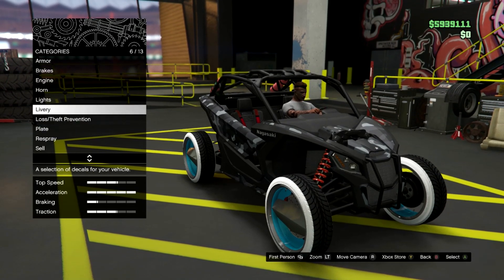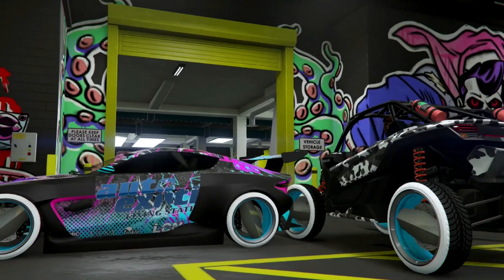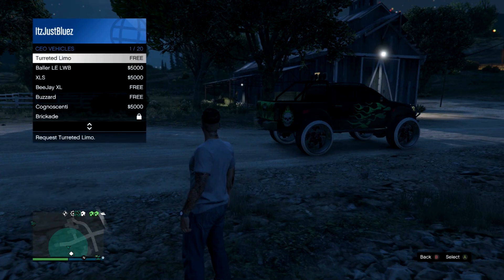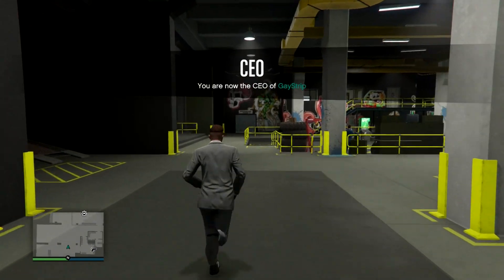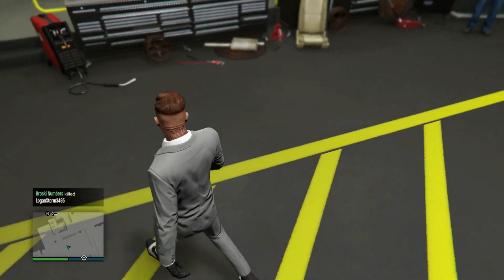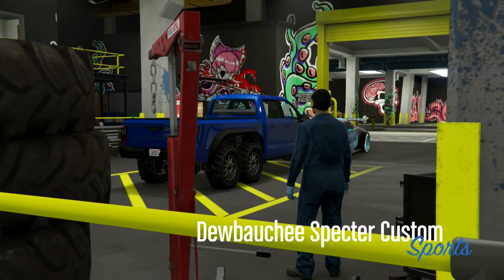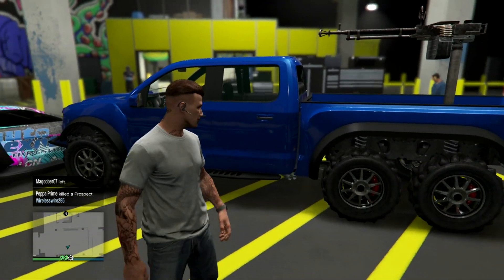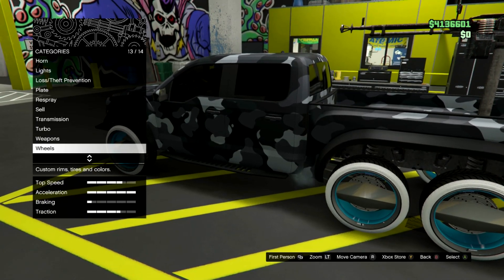SOLO Bennys Merge Glitch GTA 5 1.50 *STILL WORKING* (GTA 5 ARENA MERGE GLITCH 1.50)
gta 5 glitch after patchgta 5 glitch after patch,